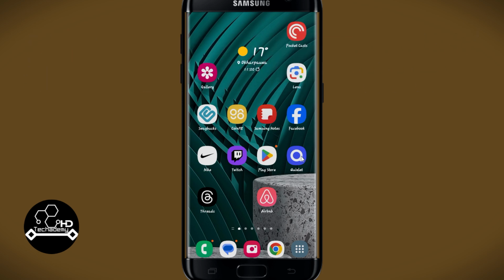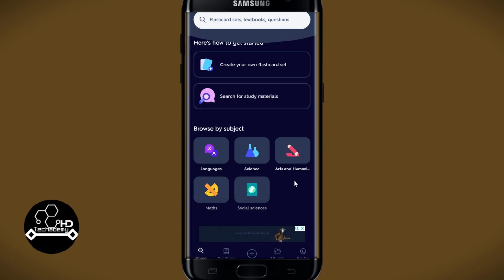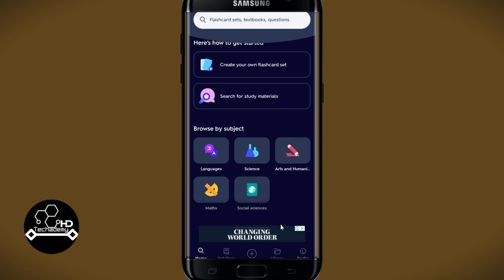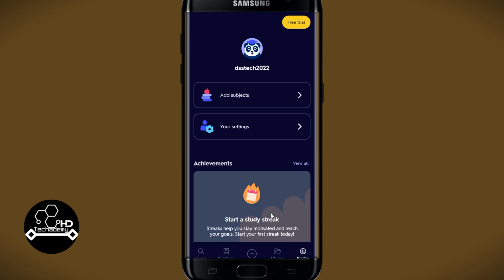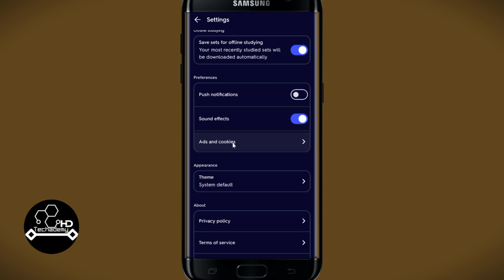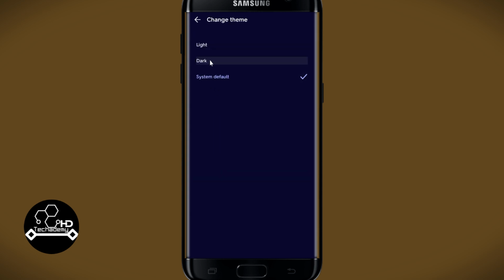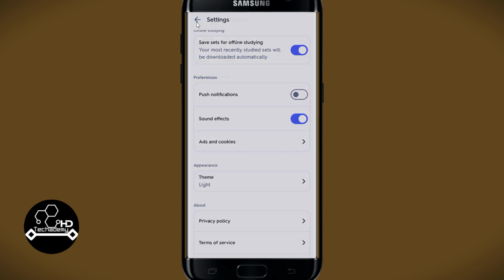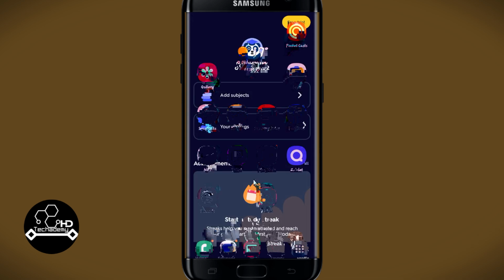How to Change the Quizlet App into Dark Mode? Edit the Quizlet App into Dark Mode on Android 2024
Want to switch to dark mode on the Quizlet app for a more comfortable study experience at night? In this quick tutorial, we’ll show you how to enable dark mode in the Quizlet app step-by-step. Whether you’re on Android or iOS, follow this guide to reduce eye strain and give your app a sleek new look!